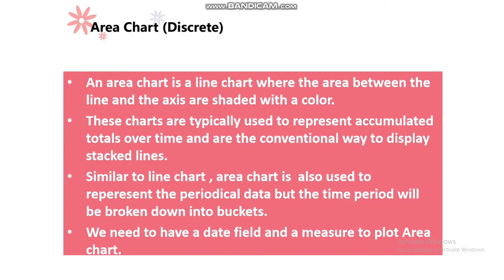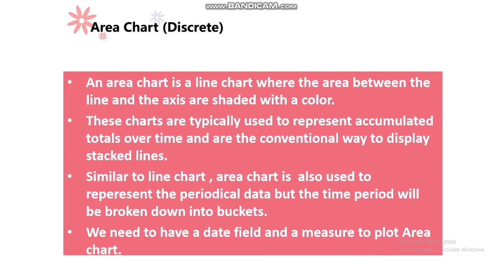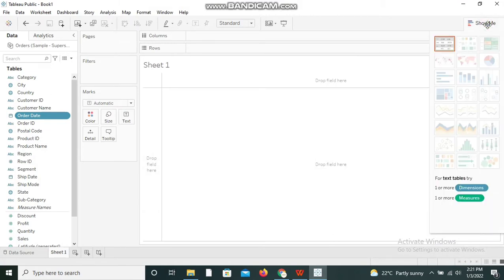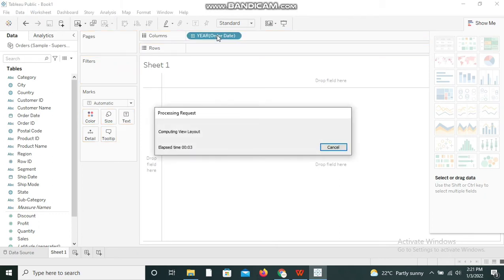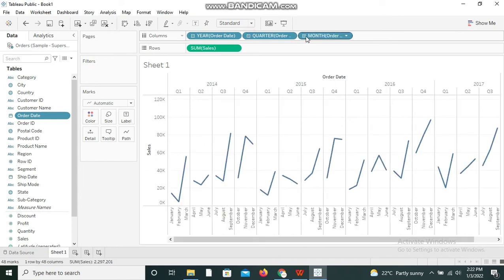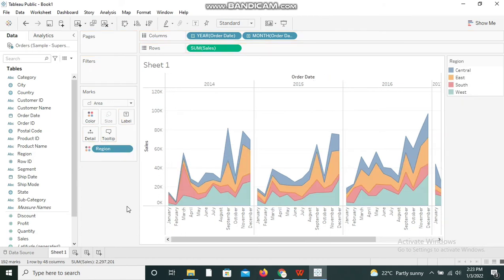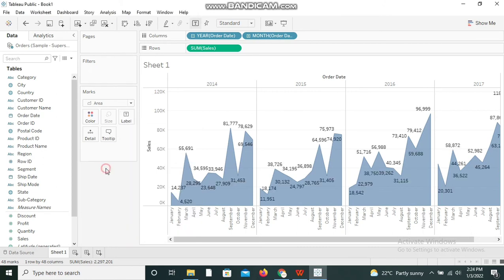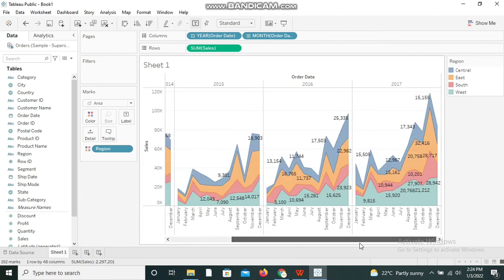Area Chart Discrete | Tableau Tutorial for Beginners | Session 34 @laksmiles3171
Hi Friends ,

Firstly, wish you a Happy and prosperous new year #2022. In today's I have explained about "How to create Area Chart Discrete " in Tableau. Please watch the entire video and let me know what could have been better in the comments section.